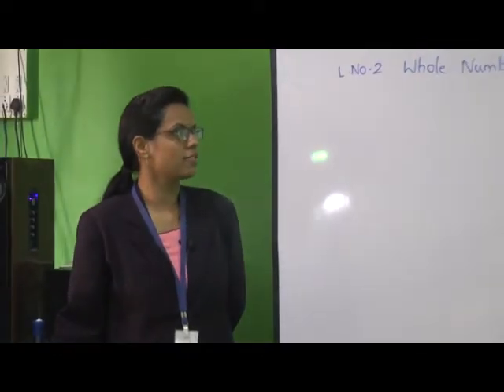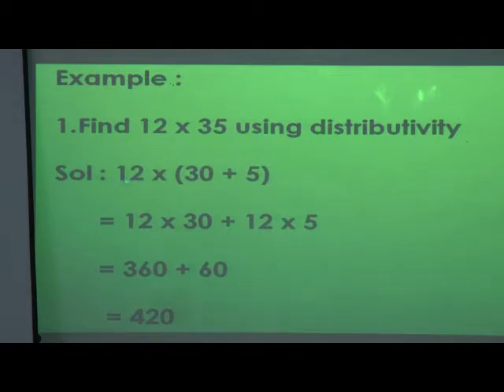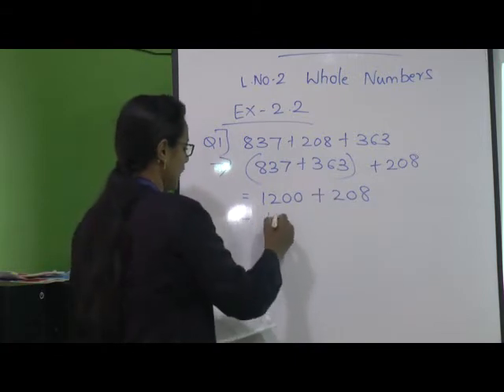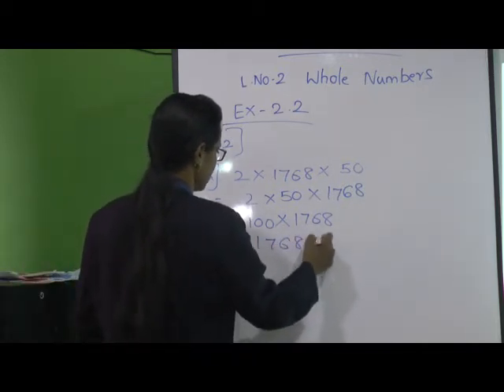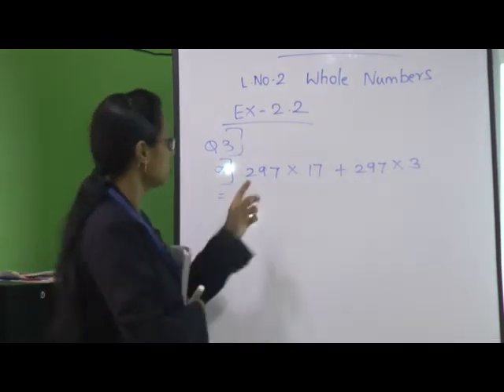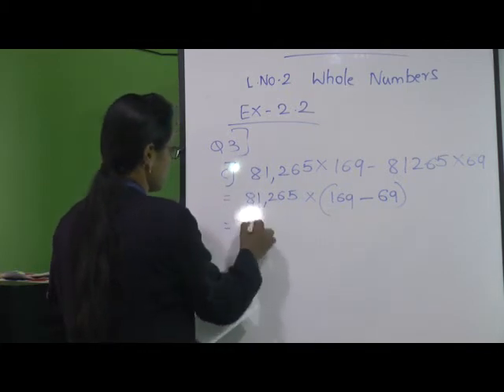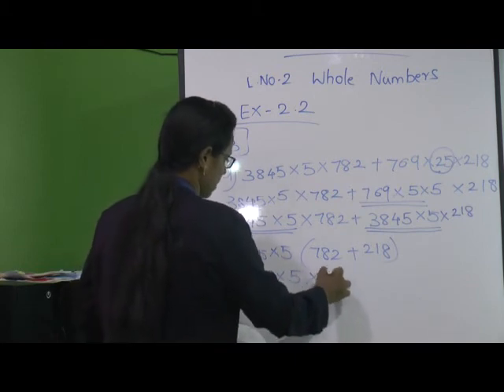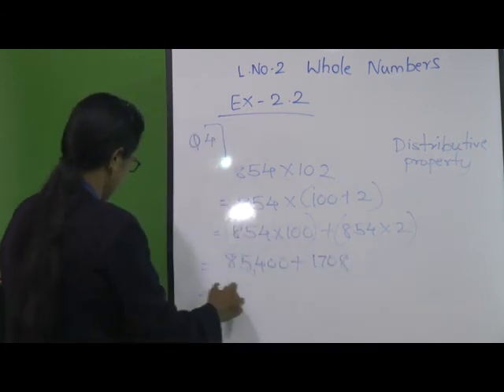6 Episode 7 Std VI Maths 3